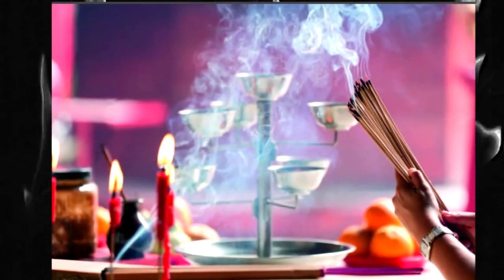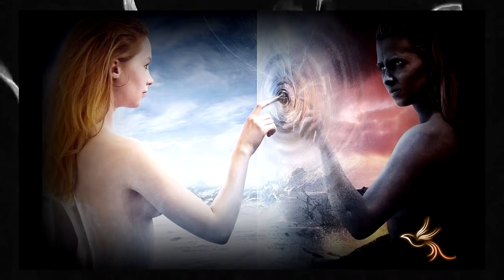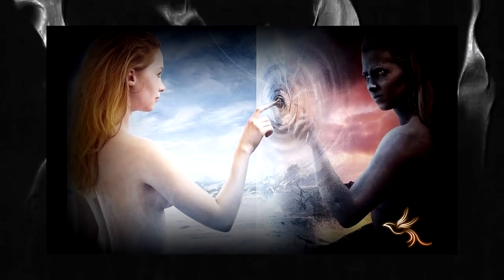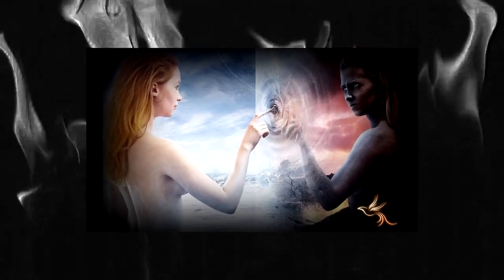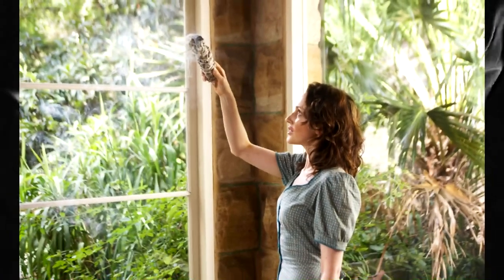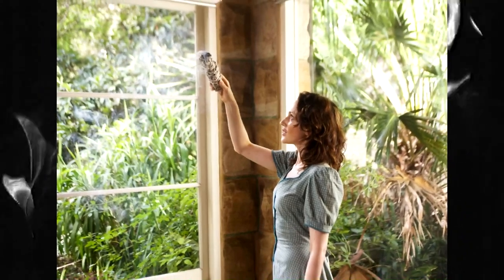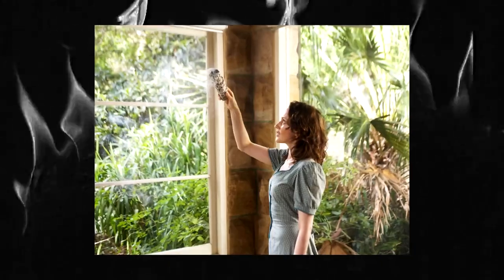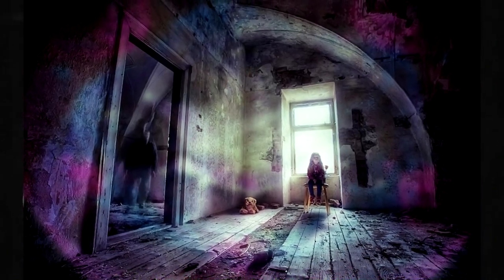Top 6 ways to cleanse your home of negative energy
My grandmother always carried this in her bag. Money magnet
Burn A Bay Leaf In Your Room And Watch What Happens!

Bay leaves are a cheap, common herb, which famed in ancient Greece.
Fresh or dried bay leaves are used for cooking purpose. Bay leaves has alos several health benefits.
They effectively control cholesterol levels, reduce stress, treats insomnia, and regulate high blood pressure.
Another way to get health benefits from bay leaves is burning it in your room. This smoke will help reduce anxiety, stress, tension and insomnia.